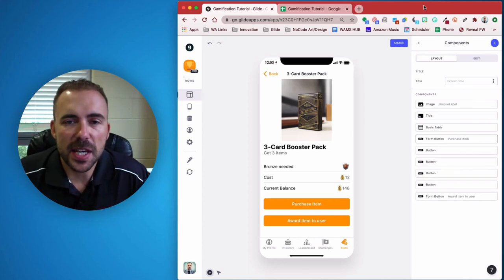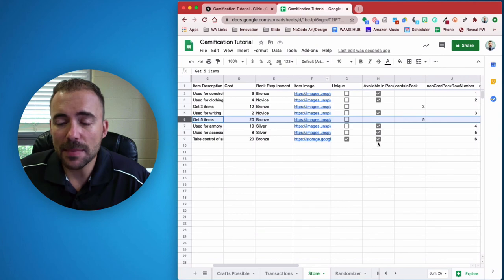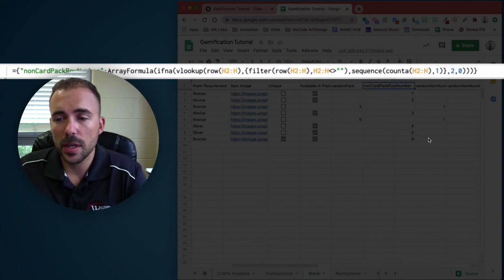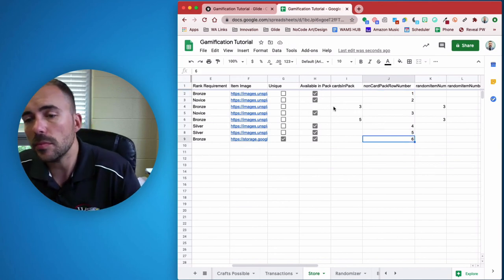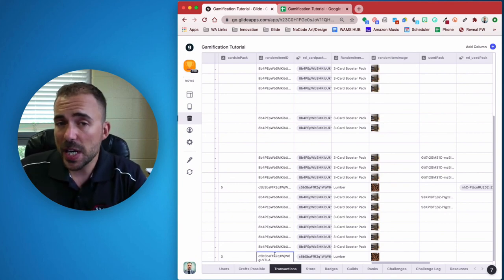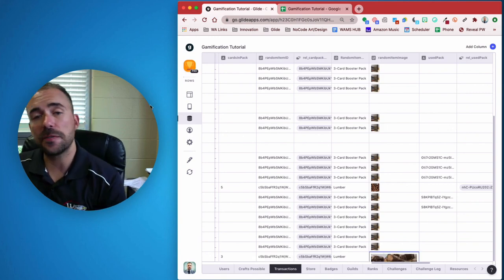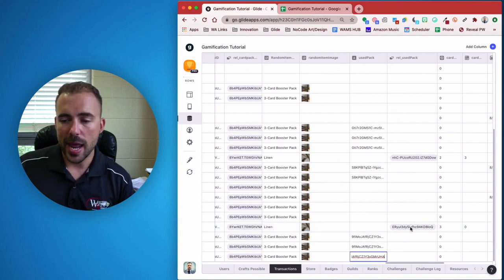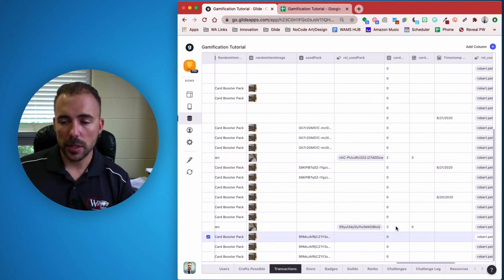Gamify your Glide App #11: Card Packs and Treasure Chests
🏆 Part 11: Create multi-item packs/chests to allow users to win items from your store!

✅ Want a better version that DOESN'T include Spreadsheet formulas?!  that uses the NEW Glide Single Value - Random value column! 🤙 Creating your very own no code app with Glide is easy—get started today